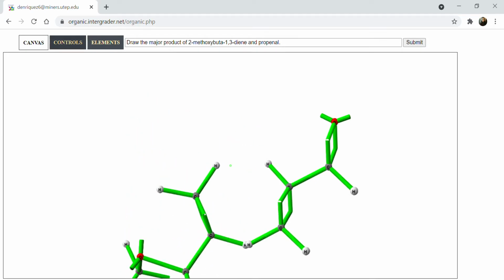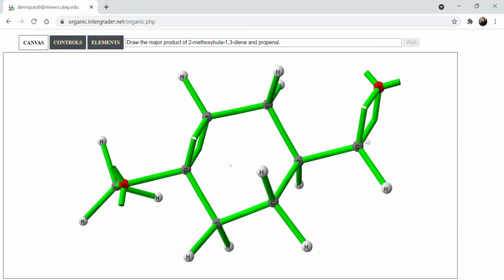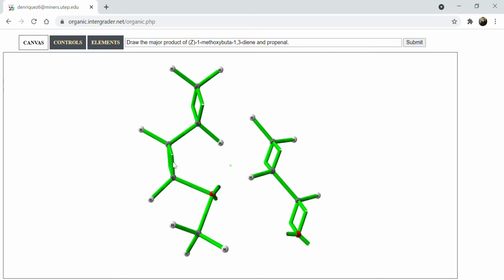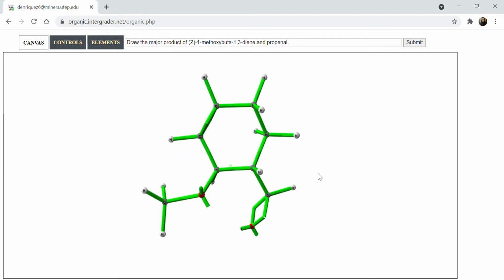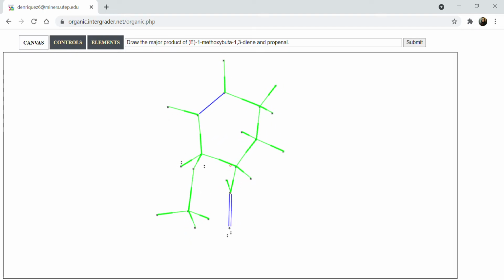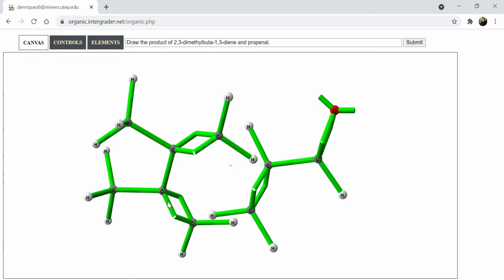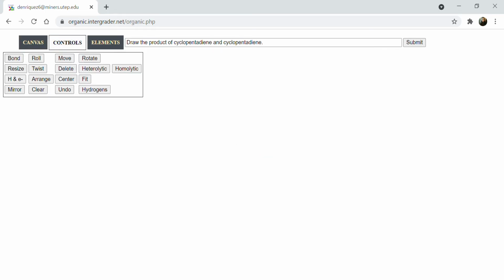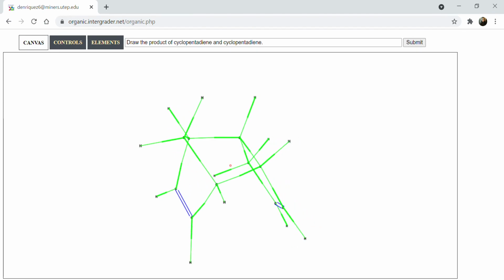L11: Cyclo Additions-Diels Alder